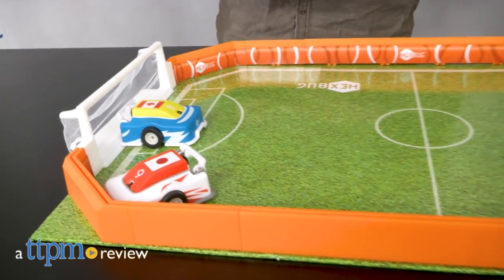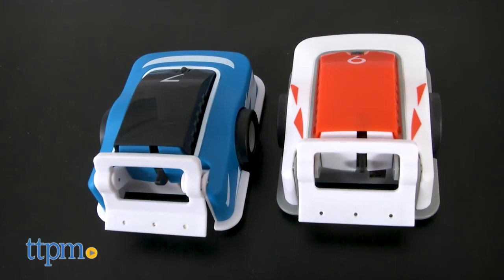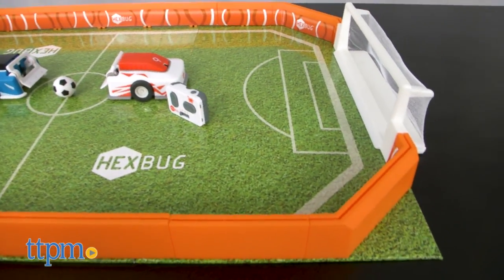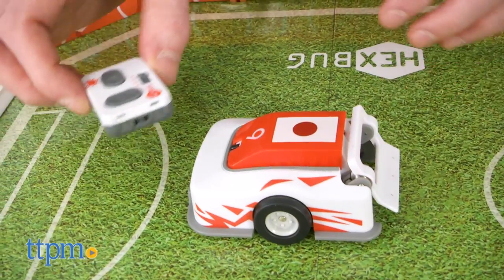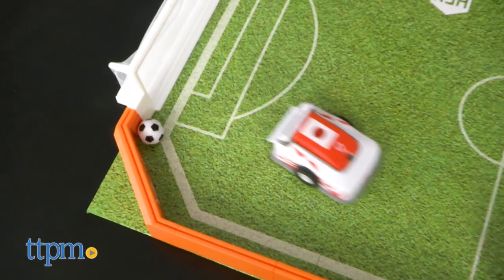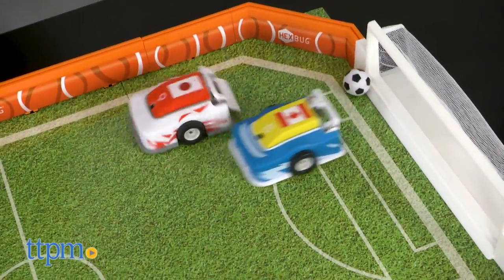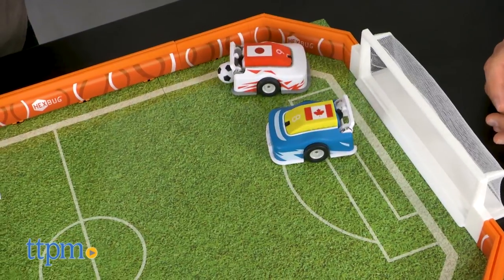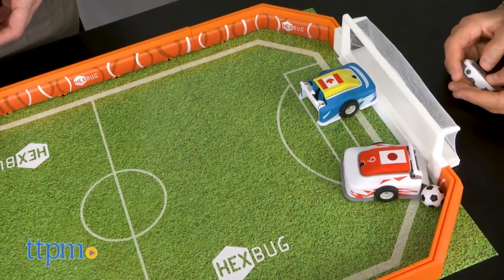Robotic Soccer from Hexbug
Play Hexbug's Robotic Soccer! Watch this video for all the action!  For full review and shopping info

Product Info:
Robotic Soccer, from Hexbug, is great for 2-4 players, ages 8+. It includes 2 Robotic Athletes, 2 Infrared Controllers, and 2 magnetic Soccer Balls. There is some minor assembly of the Soccer Arena. The remotes and athletes require batteries, which are included. Before beginning, you can customize your robotic athletes with snap-on jerseys and team stickers. You will need to pair your controller and robot. Once paired, turn on your athlete. The controller is fairly simple - left, right, forward and reverse, and since it's soccer, or football depending on where you live, you will need to kick the ball! Press kick once to lower the robot's "foot," and then again to release the ball. Play a set amount of time, up to certain amount of goals, or just have a classic golden-goal shootout. It's your game, your rules! If you'd like to add more players, additional Robotic Athletes are sold separately. The remotes may take a game or two before you are comfortable, but it won't be long before you're navigating the soccer field like a robotic Pele. Robotic Soccer is a great way to introduce soccer fans to the exciting world of Hexbug. It's competitive and fun and deserves a place in the game room next to classics like Foosball and Air Hockey